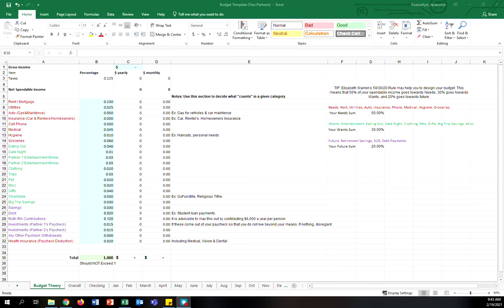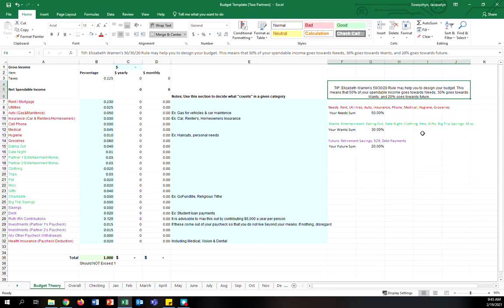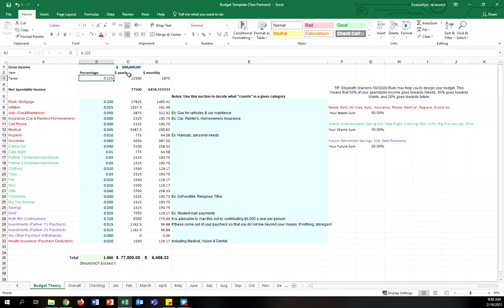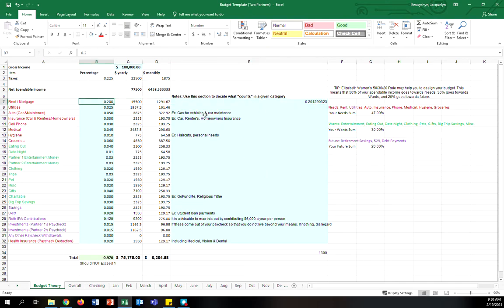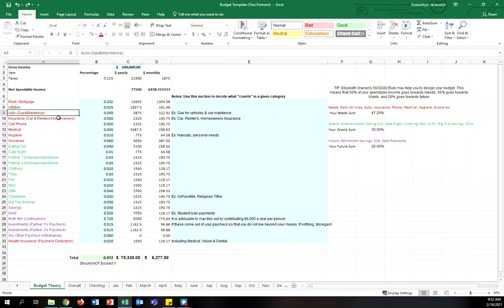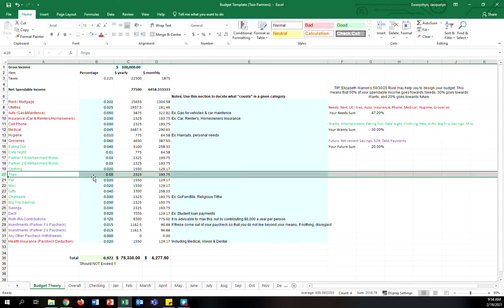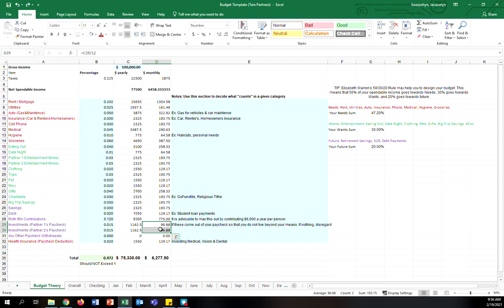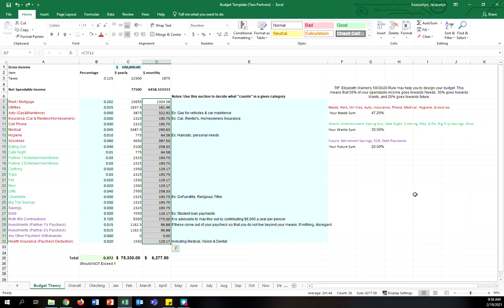Budgeting for Two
In this video, I walk you through a budget template that I have designed. This budget is designed for two partners. This video is a part of a series. This video discusses how to set your budget.

You can purchase this budget sheet from my Etsy Shop, HumanOfValor